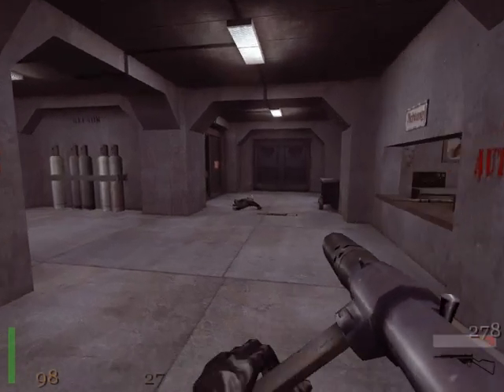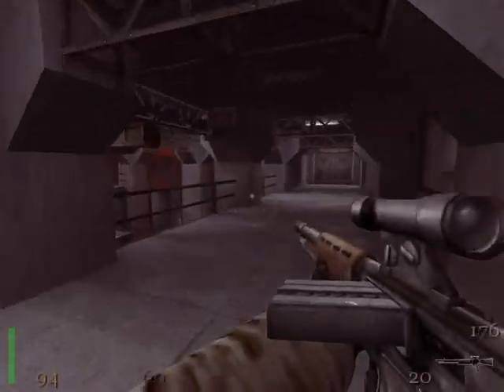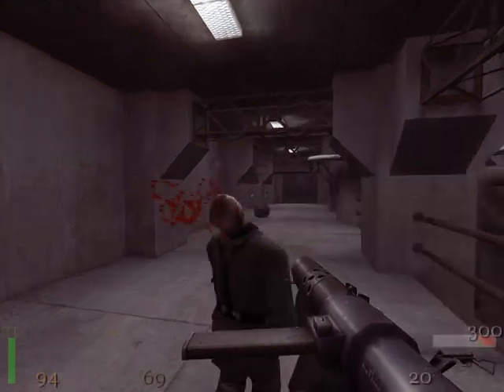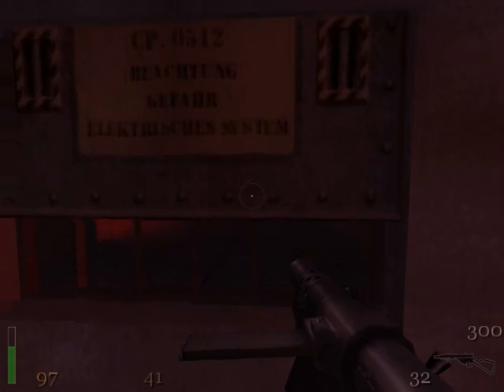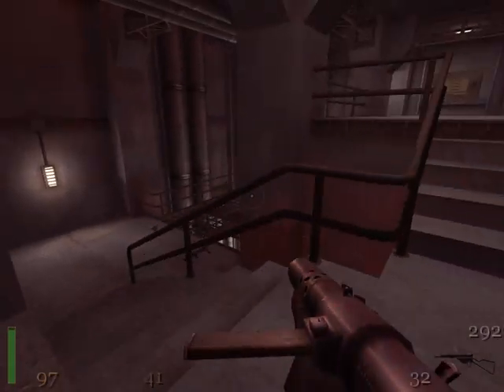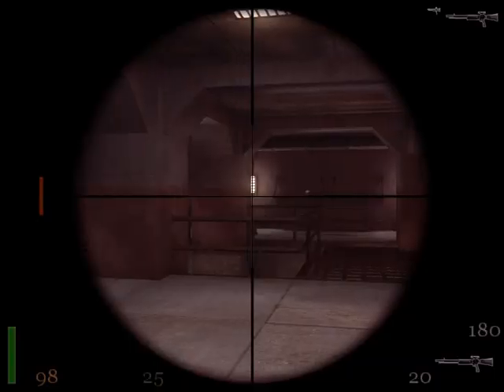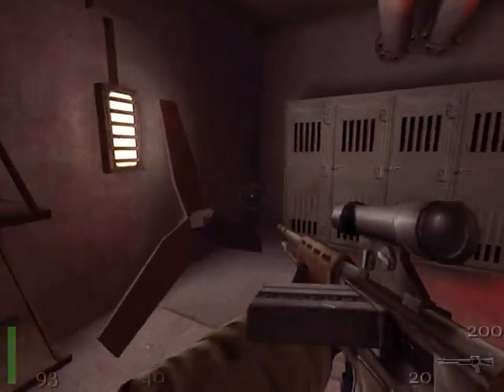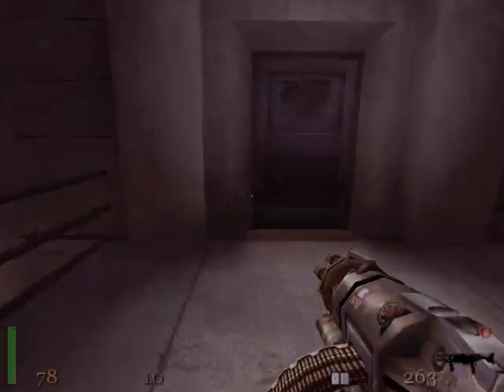Return to Castle Wolfenstein - Mission 14